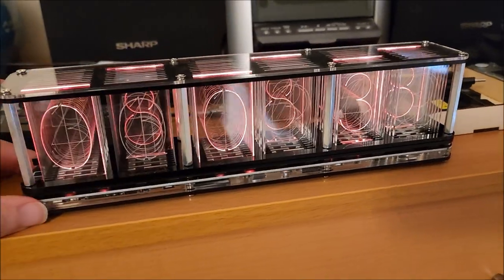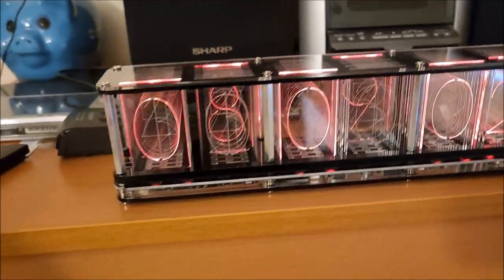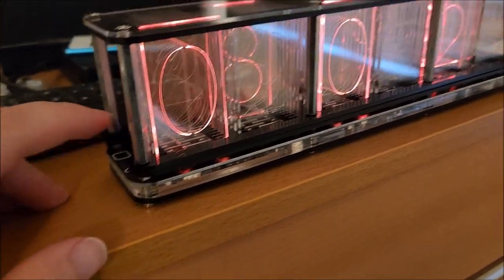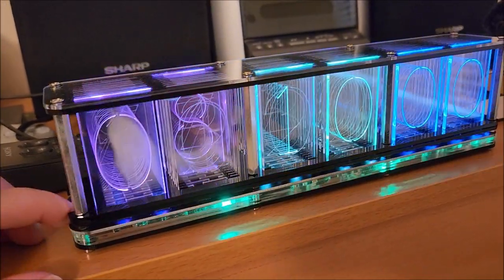Let's Assemble an ICStation DIY Faux Nixie Clock Kit!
The sale for $32 ends in 5 days so get it before it jumps back up to the original $45 price!

When I saw long time channel supporter ICStation list this new kit for sale I knew I just had to get one! I've always wanted to make my own but not having a CO2 laser cutter makes that very difficult and farming the job out can be pretty expensive. So when I first saw that this kit only costs $32 I was frankly blown away. Let's go through the assembly journey together and see if it produces a clock worth owning!

Code: sjmics
Max Use: 1 (one for per user)
Amount Limit: 300